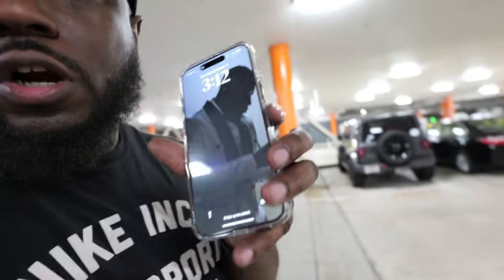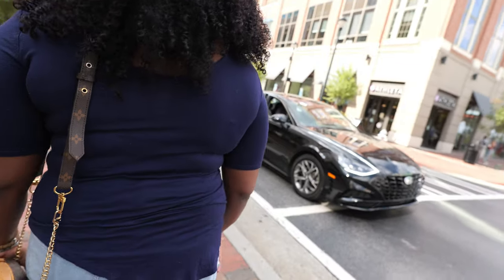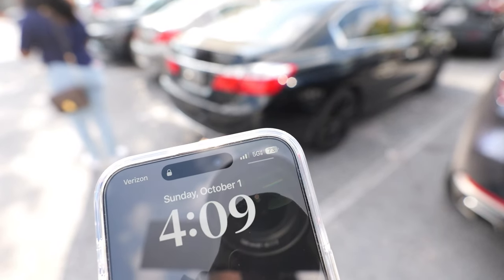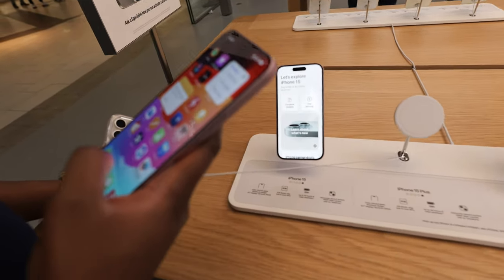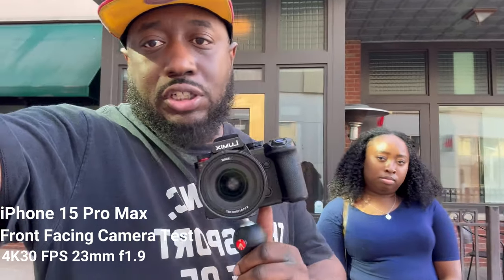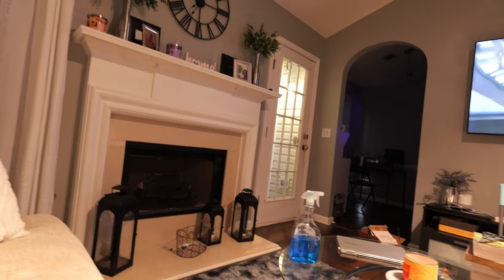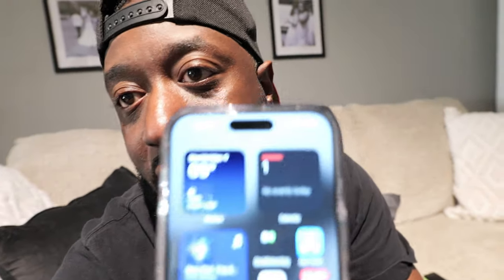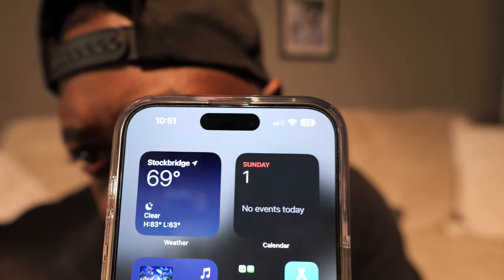Day In The Life iPhone 15 Pro Max- A REAL Day in Atlanta! (Camera & Battery Test).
Today is The Day in the life iPhone 15 Pro Max video. Make sure to watch in 4K Enjoy!

If you want to connect on social media, let's be friends!

Spigen Case I used in video is listed here!

The Lens I used in this video